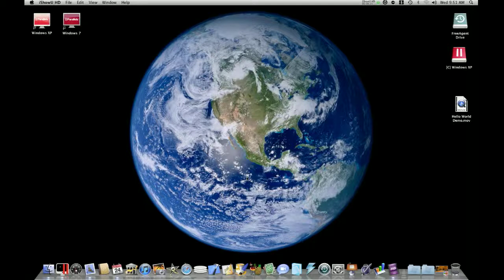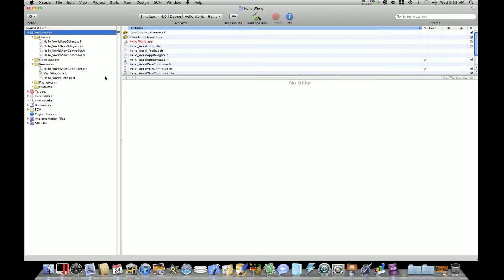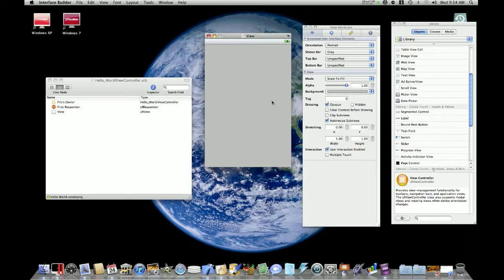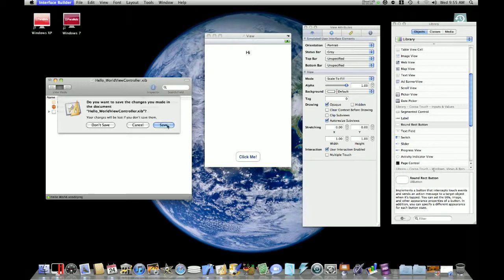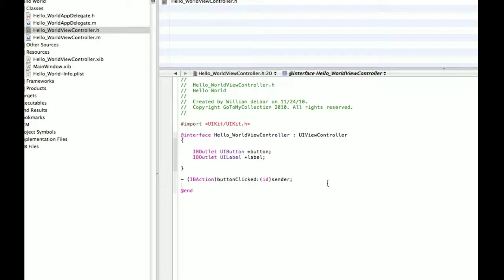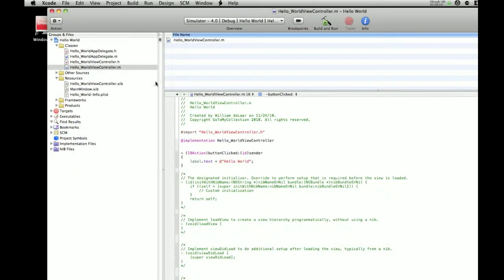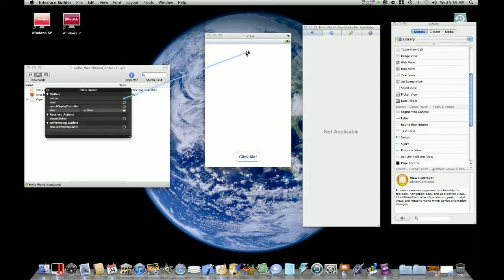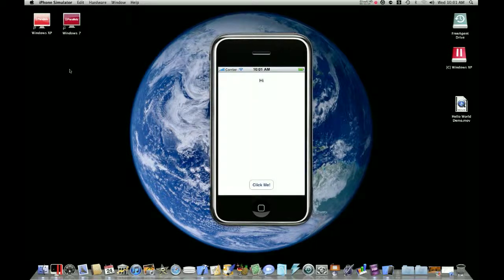iPhone Hello World Demo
This is my demo of the iPhone SDK.  I created a simple Hello World application.